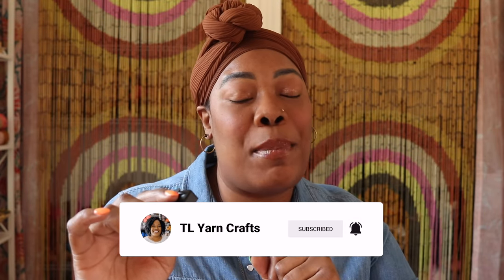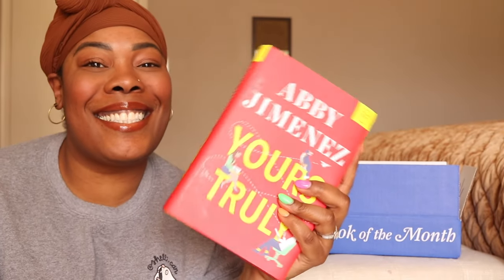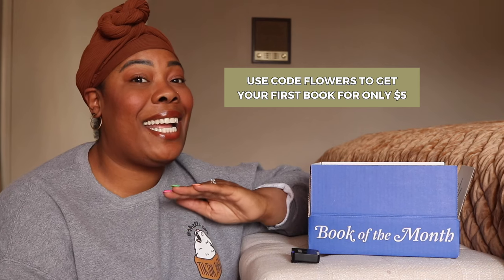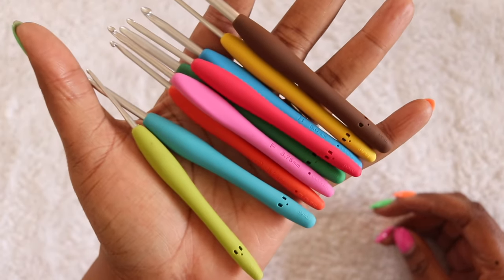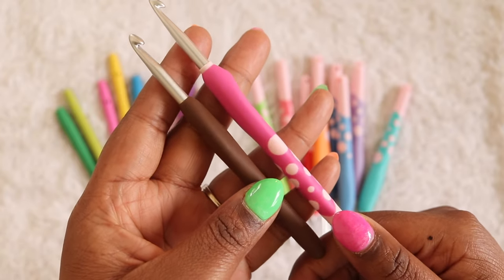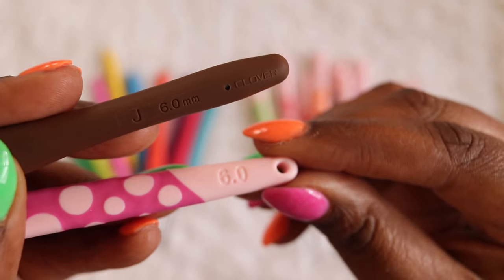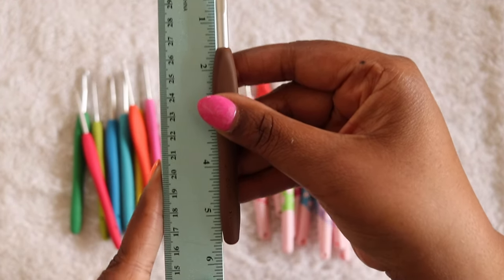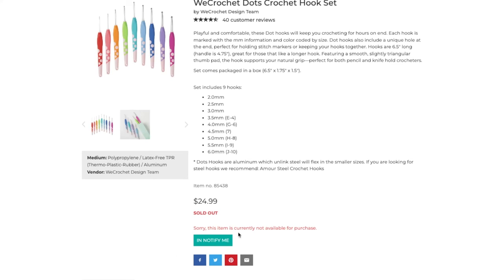Clover Amour VS WeCrochet Dots: Which Crochet Hook Set is the BEST?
Discover the best crochet hook set in our head-to-head comparison: Clover Amour vs WeCrochet Dots. We evaluate comfort, design, and performance to help you choose the perfect set for your crocheting needs.

New members get their first book for $5 with code FLOWERS

// GET THE HOOKS
-Clover Amour, Set
-Clover Amour, Individual

// CHAPTERS
0:00 Welcome
3:53 Comparing Crochet Hook Features
7:55 Crochet Stitch Test
10:45 My Review and Pick